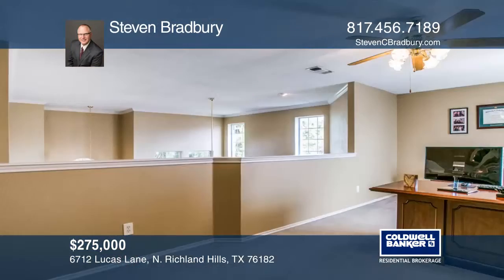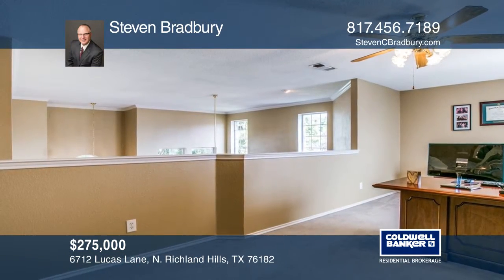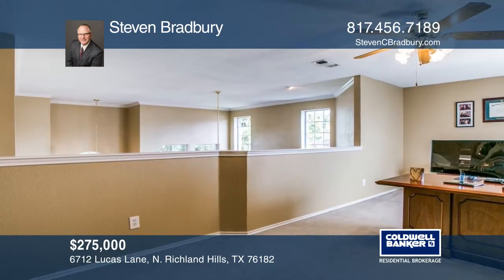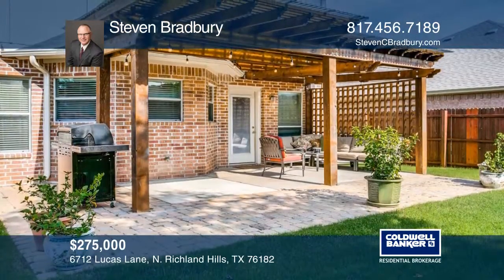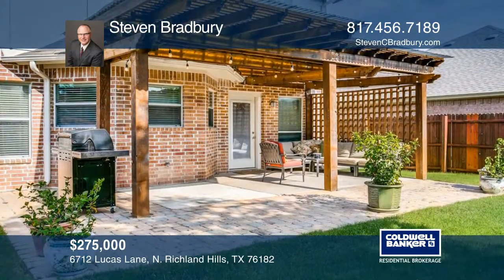6712 Lucas Lane N. Richland Hills, TX | ColdwellBankerHomes.com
6712 Lucas Lane, N. Richland Hills, TX

Very well maintained three bedroom, two bath home with two living areas on a corner lot and at the corner of a cul-de-sac. Located in the highly desire Richfield at the Parks Addition in Birdville ISD. A large, landscaped lot with trees, fence, shed and pergola on the rear patio offers the perfect s